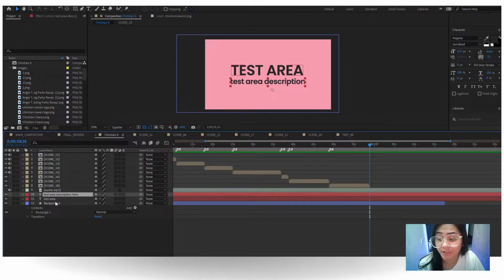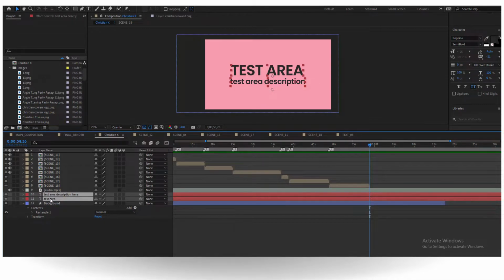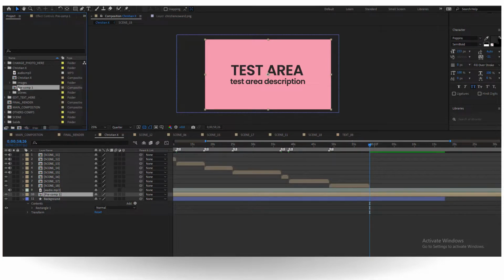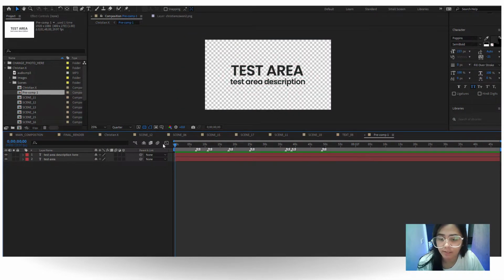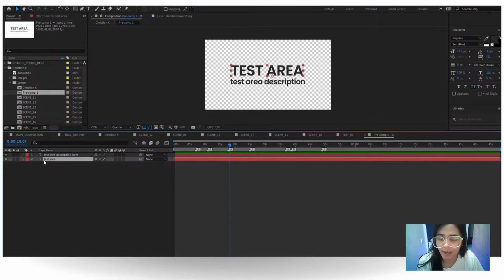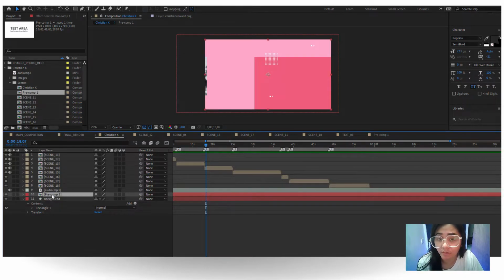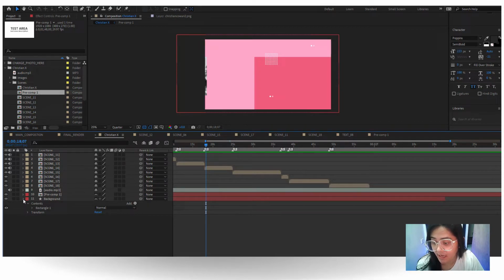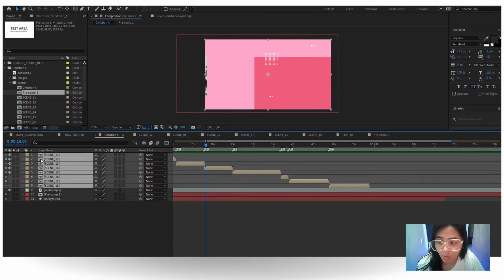Group Layer After Effects Tutorial: How To Group Layers In After Effects Via Pre-Compose & Labels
In this video, I will cover about groupping layers in after effects using pre-compose and color labels.